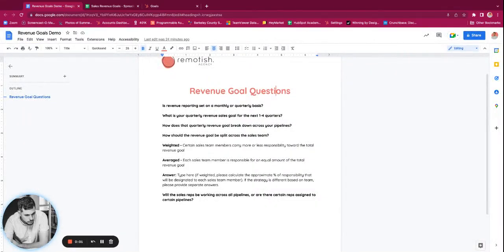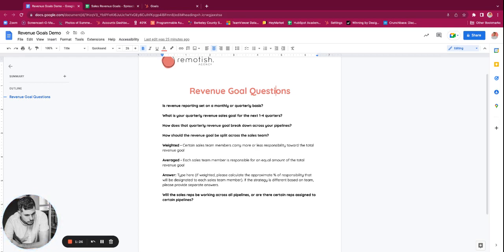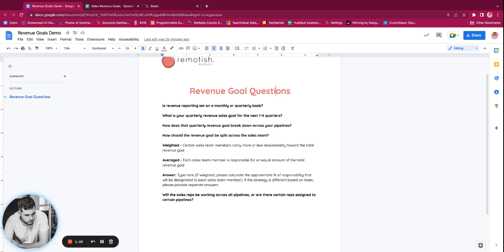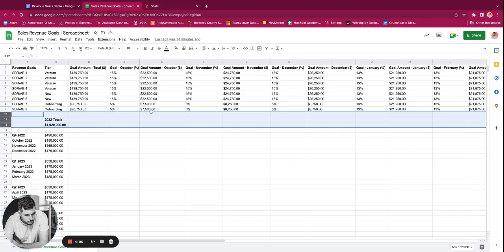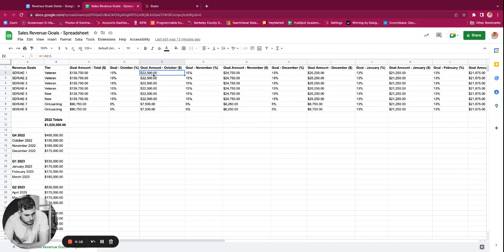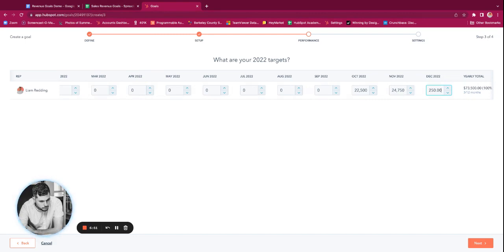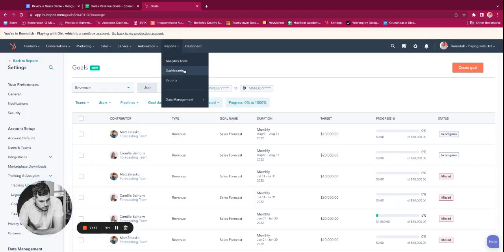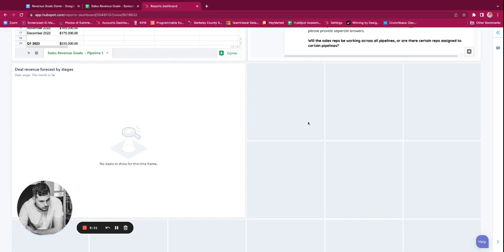How to use HubSpot Revenue Goals | Demo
Revenue Goals are arguably one of the most powerful RevOps tools that HubSpot offers! So, how can a HubSpot admin create and execute a successful Revenue Goal strategy? 🤔💰

This video covers the basics of planning and implementing Revenue Goals in HubSpot.